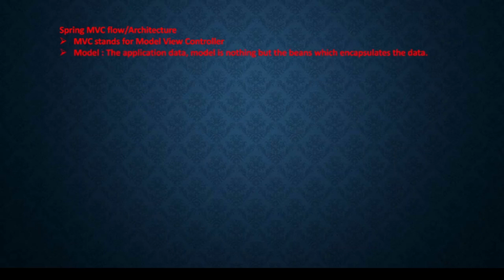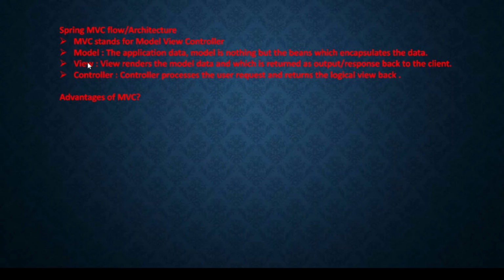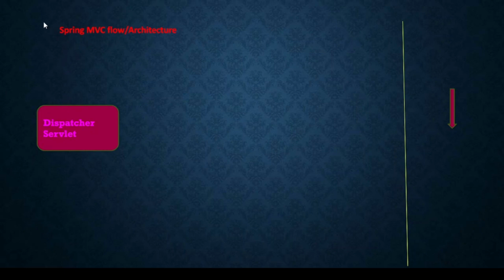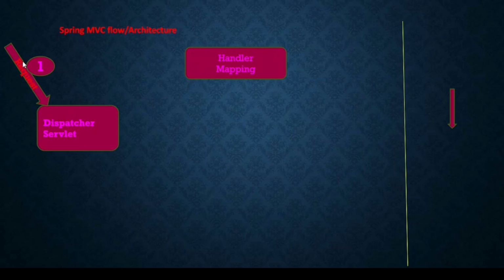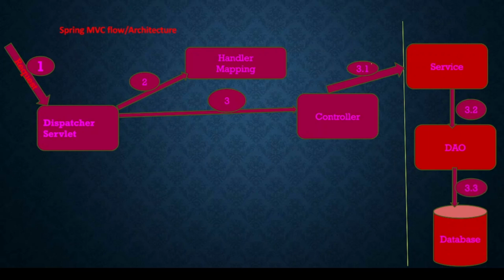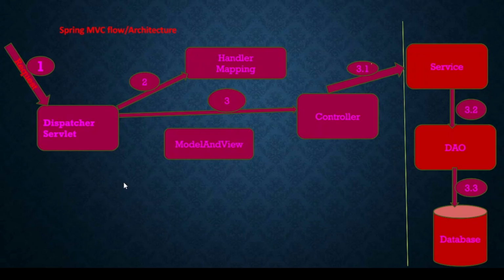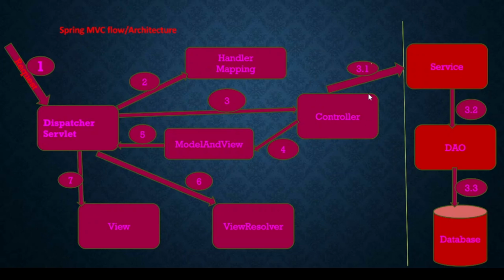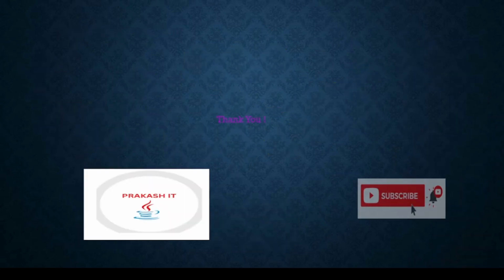13-Spring MVC flow | Spring MVC Architecture | Spring Tutorial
- Introduction to spring MVC and
- How the flow works in Spring MVC?